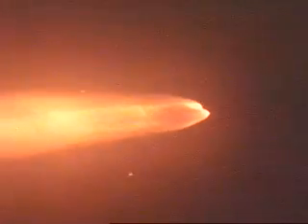Rover 'Opportunity' Follows Mars-Bound 'Spirit'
NASA launched its second Mars Exploration Rover, Opportunity, late Monday night July 7, 2003 aboard a Delta II launch vehicle.